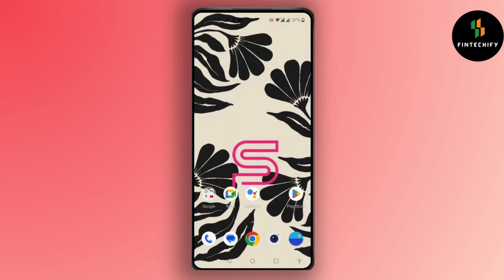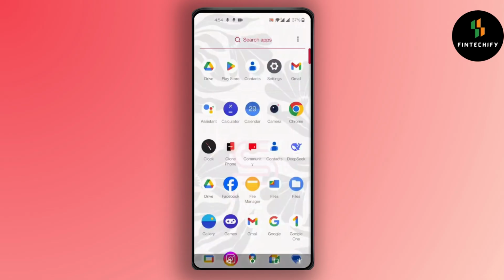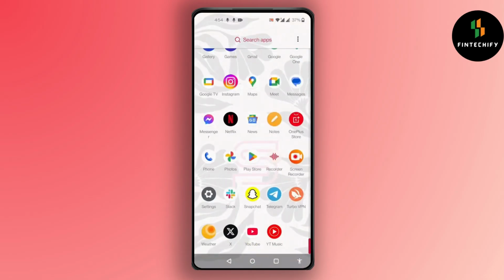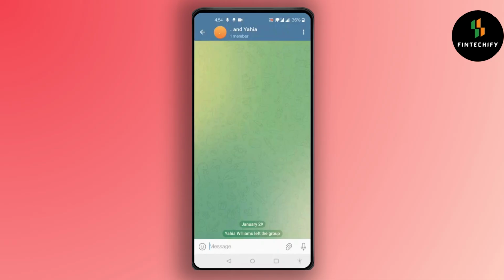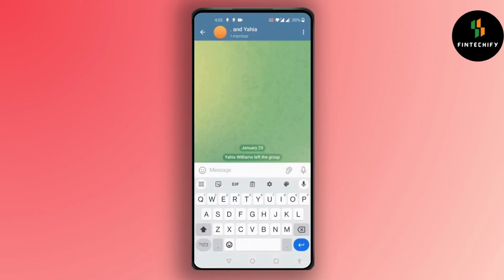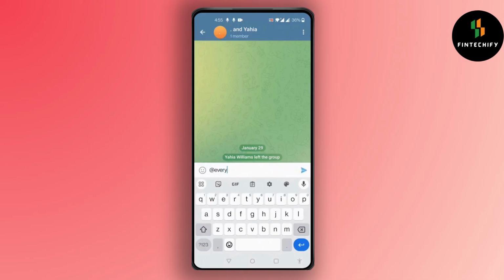How To Mention Everyone In A Telegram Group | Full Guide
Want to notify all members in a Telegram group at once? In this step-by-step guide, we’ll show you how to mention everyone in a Telegram group easily. Whether you're an admin or a member, knowing how to use the @everyone mention (or alternatives) can help you get your message across effectively. Watch this tutorial to learn all the methods to tag everyone and ensure your announcements reach all group members!

What You'll Learn:
✅ How to mention everyone in a Telegram group
✅ Can you use "@everyone" in Telegram?
✅ How to tag all members in Telegram chats
✅ Best practices for notifying group members
✅ Telegram group admin tips for better communication

Timestamps:
00:05 Introduction to Telegram mentions
00:20 How to tag everyone in a Telegram group
00:40 Can you use "@everyone" in Telegram?
01:00 Alternative ways to notify all members
01:20 Best practices for group notifications